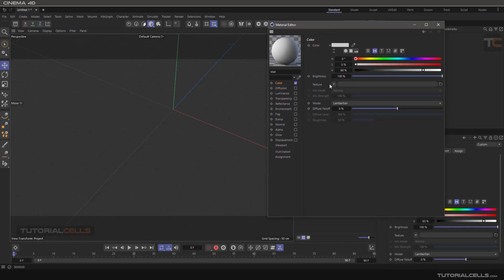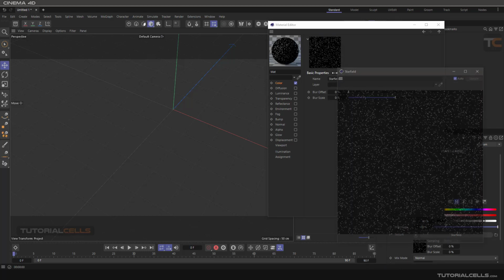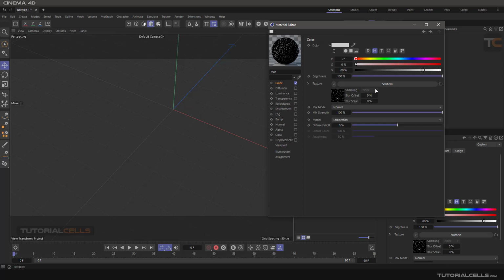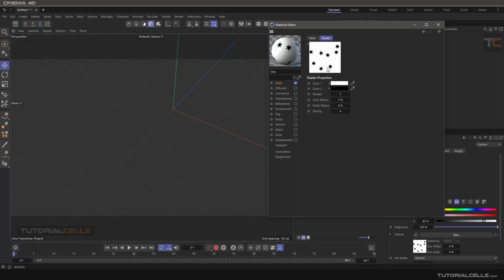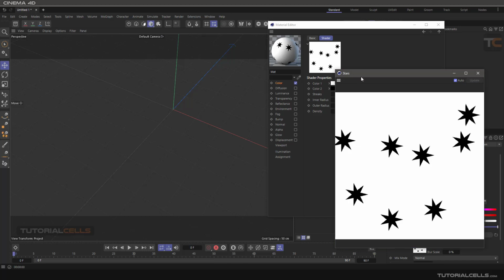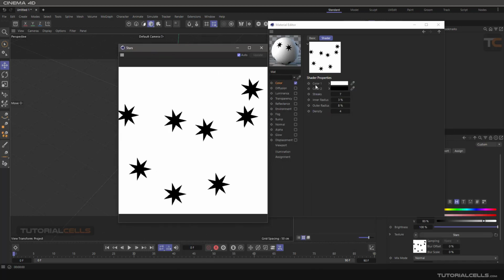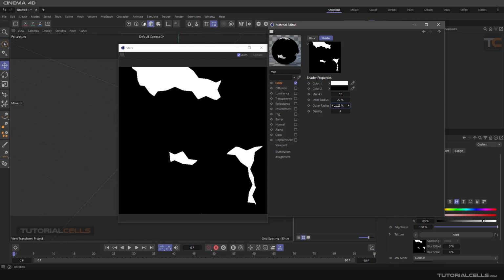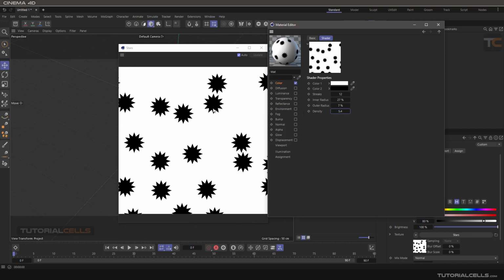0354. star shader & Starfield shader in cinema 4d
star shader & Starfield shader